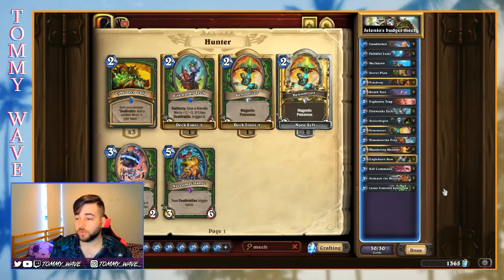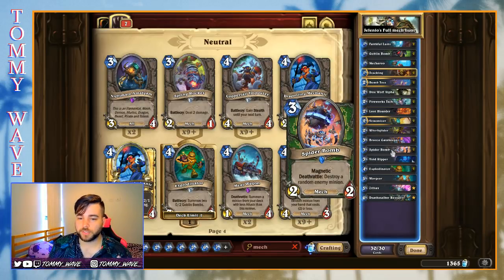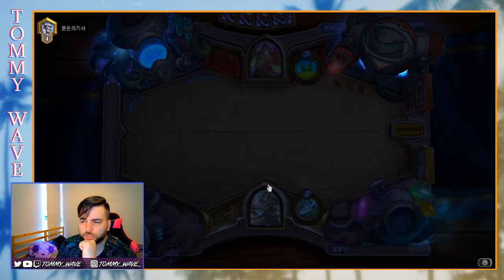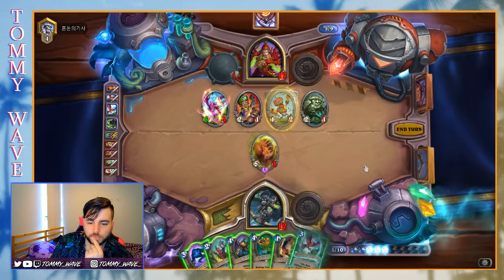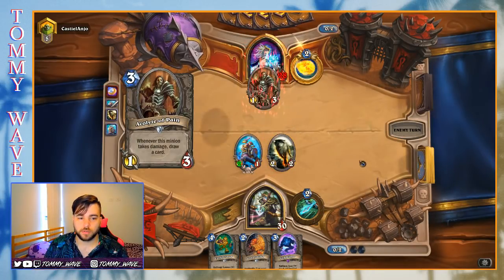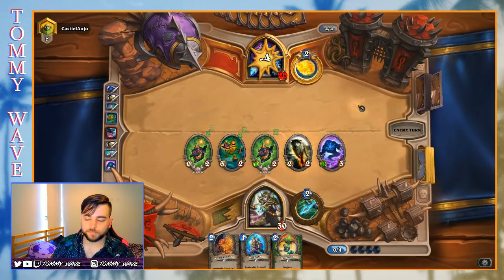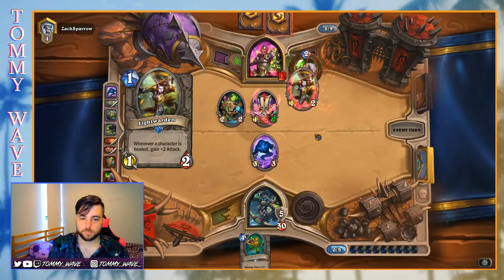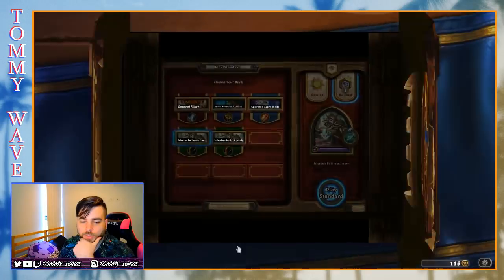Jeleniowatyy's Mech Hunter - Hearthstone Decks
Jeleniowatyy's Mech Hunter!

Games start at 6:11

This deck was made by Jeleniowatyy, check them out on;

Deck code:
AAECAR8EhtMC/eoCoIADzIEDDfsB2QeXCKX1At31AuD1AuL1Au/1Apn3Arn4Arz8Avb9AomAAwA=